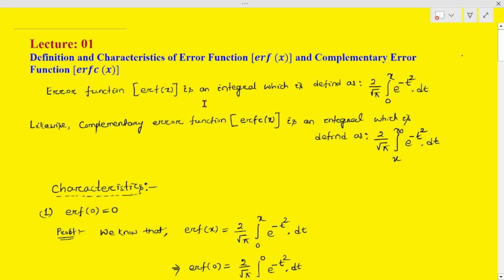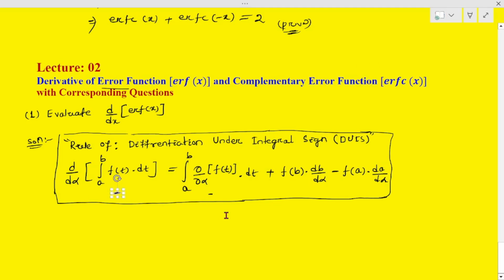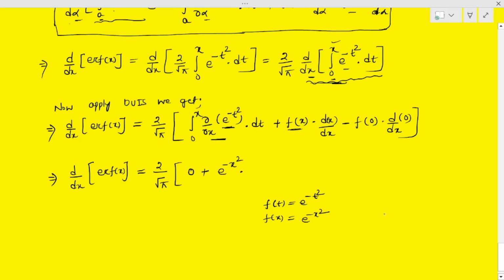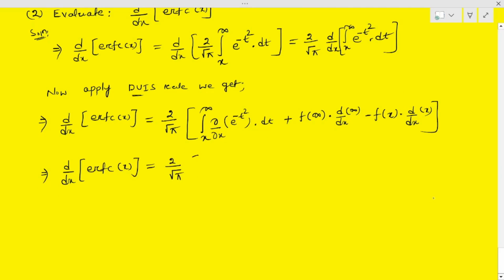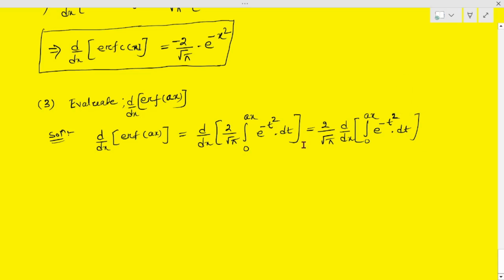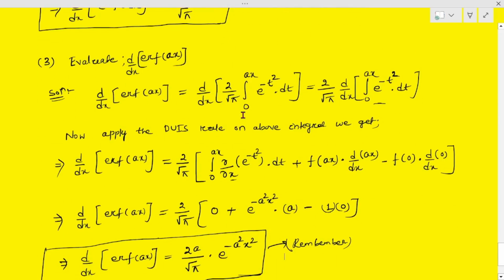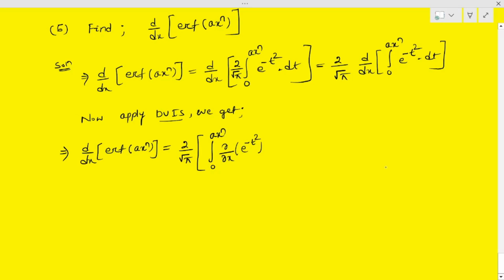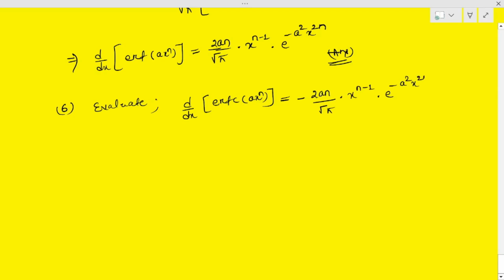Lect-02: 𝑫𝒆𝒓𝒊𝒗𝒂𝒕𝒊𝒗𝒆 𝒐𝒇 𝑬𝒓𝒓𝒐𝒓 𝑭𝒖𝒏𝒄𝒕𝒊𝒐𝒏 𝒂𝒏𝒅 𝑪𝒐𝒎𝒑𝒍𝒆𝒎𝒆𝒏𝒕𝒂𝒓𝒚 𝑬𝒓𝒓𝒐𝒓 𝑭𝒖𝒏𝒄𝒕𝒊𝒐𝒏 𝒘𝒊𝒕𝒉 𝑰𝒎𝒑𝒐𝒓𝒕𝒂𝒏𝒕 𝑸𝒖𝒆𝒔𝒕𝒊𝒐𝒏𝒔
𝑫𝒆𝒓𝒊𝒗𝒂𝒕𝒊𝒗𝒆 𝒐𝒇 𝑬𝒓𝒓𝒐𝒓 𝑭𝒖𝒏𝒄𝒕𝒊𝒐𝒏 𝒂𝒏𝒅 𝑪𝒐𝒎𝒑𝒍𝒆𝒎𝒆𝒏𝒕𝒂𝒓𝒚 𝑬𝒓𝒓𝒐𝒓 𝑭𝒖𝒏𝒄𝒕𝒊𝒐𝒏 𝒘𝒊𝒕𝒉 𝑰𝒎𝒑𝒐𝒓𝒕𝒂𝒏𝒕 𝑸𝒖𝒆𝒔𝒕𝒊𝒐𝒏𝒔